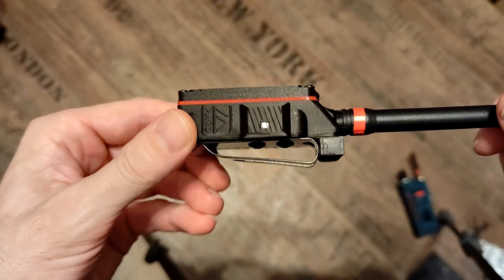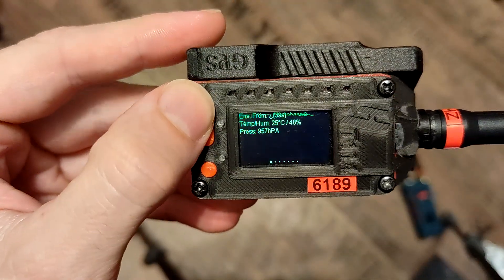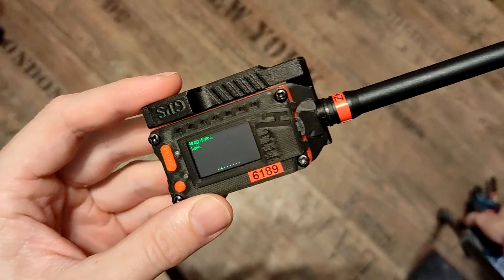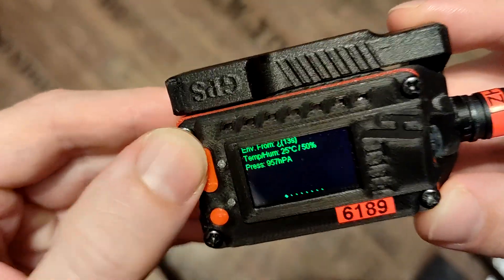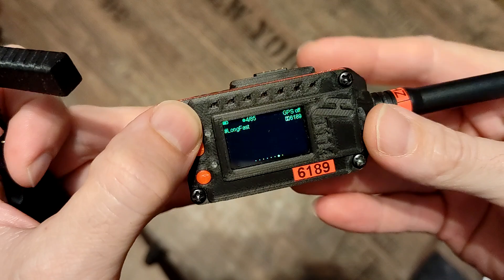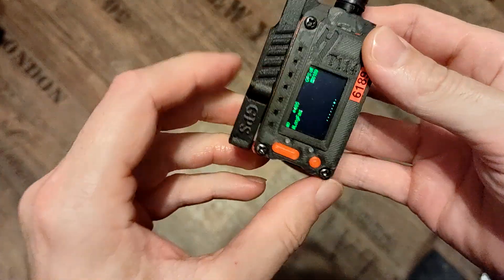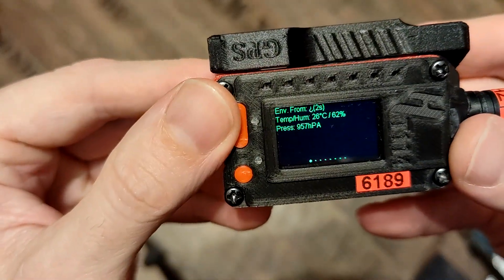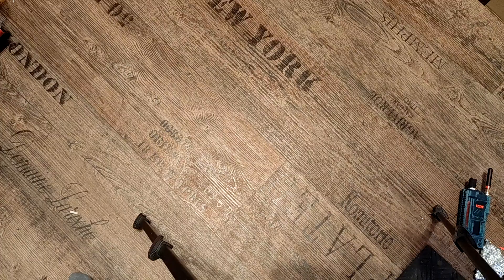Meshtastic DIDDY "ULTRA" LWC REMIX upgrade KIT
The ULTRA variant of the "DIDDY"  utilizing a Heltec T114, SMA antenna, Notification  Buzzer, Vibra motor, and LED Light bar, canned messages, BME 280 environmental sensor, a 1100mAh lipo battery, Metal belt clip and a magnetic attachable GPS module. All of it packed in the probably smallest size possible!  A hell of build with lots of wires and components within a tiny space.
If you think you can handle this build  you can find the files here: